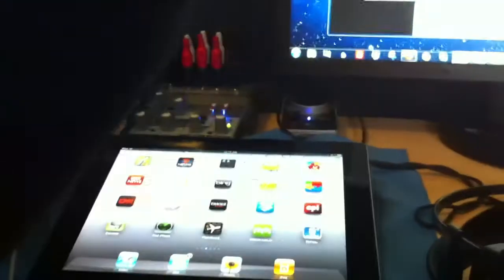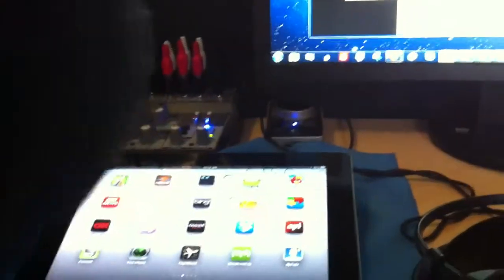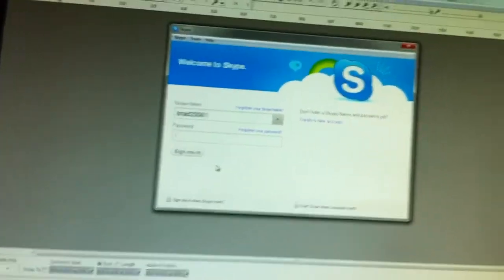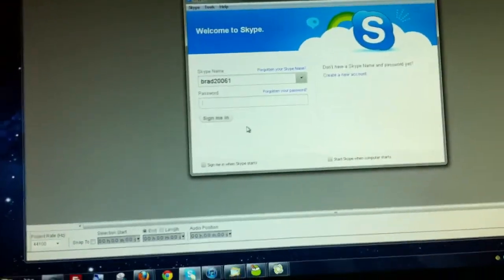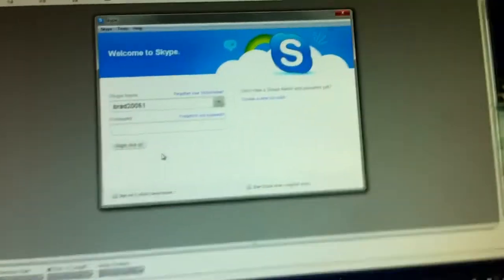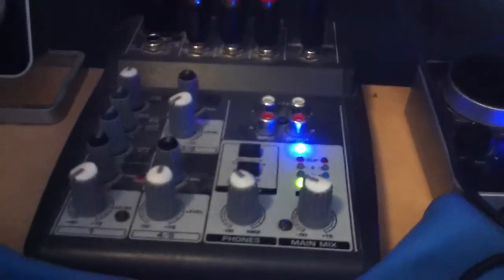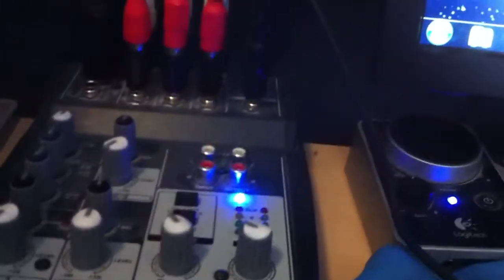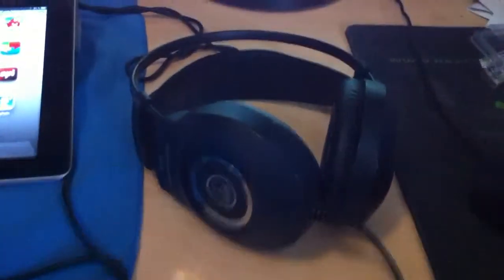my podcast setup this Video is to Ron knights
This is my podcast setup  this video is to Ron knights
this video was made on iphone4 and app imovie